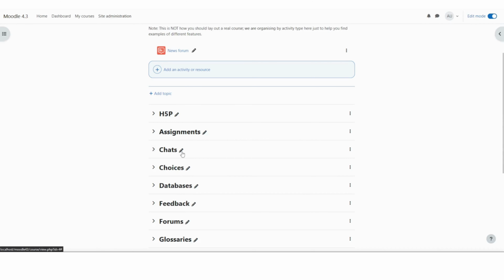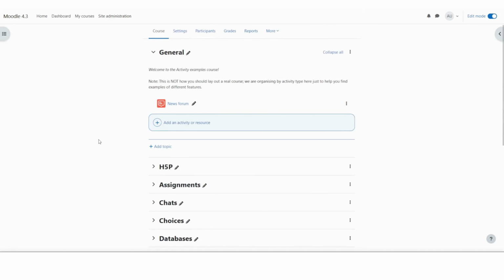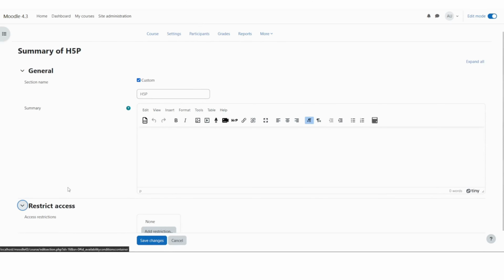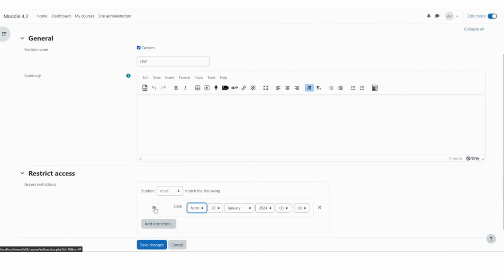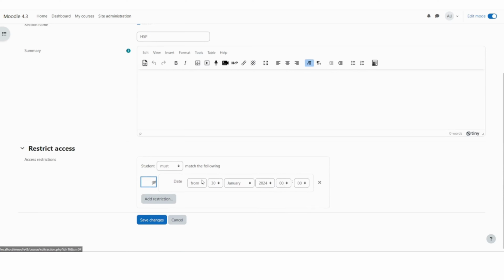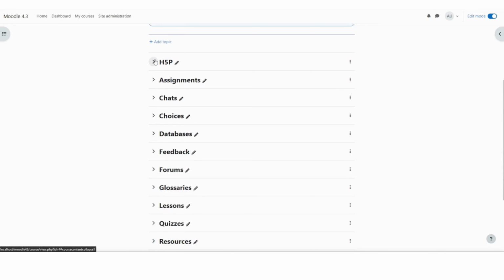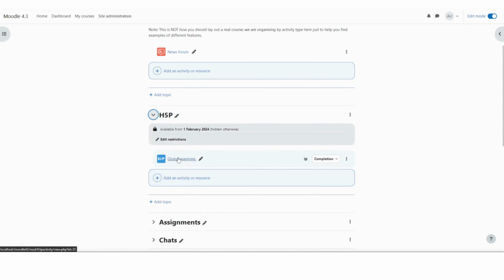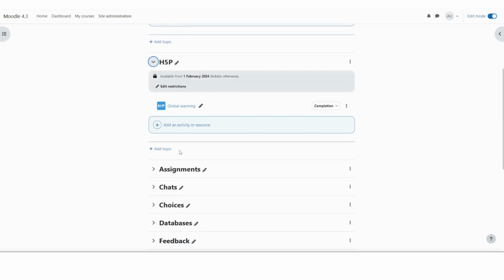How to Automatically Open Weeks/Topics in Moodle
If you’re an educator or administrator using Moodle, you know that the course formats works differently in Moodle. The Weekly course format open a topic for subsequent every week while the topics course format is open always unless configured otherwise.

In this screencast we will see how you can open the topics in the topics course format on specific dates for your students in Moodle course. You can also configure the activities to appear accordingly for students.